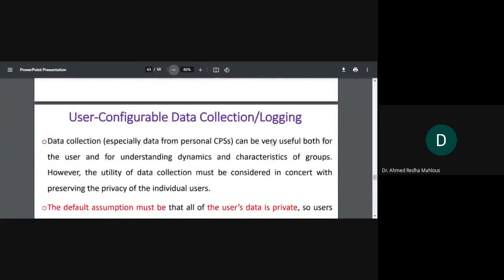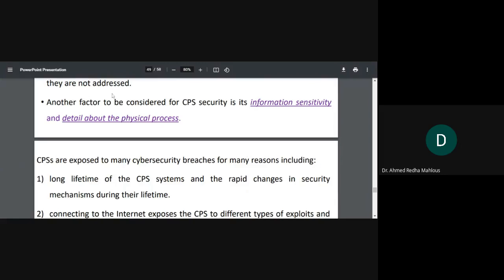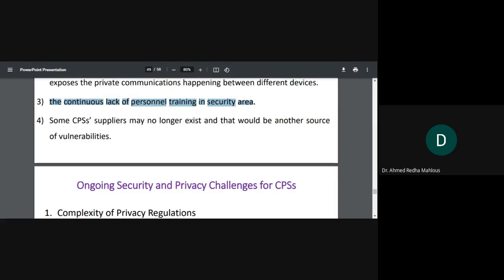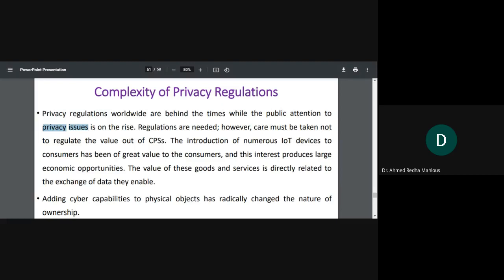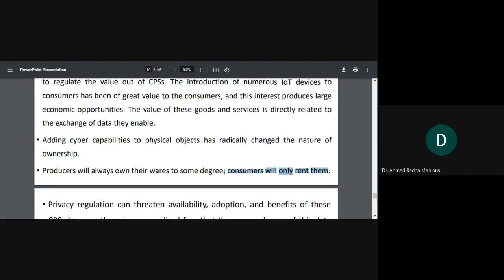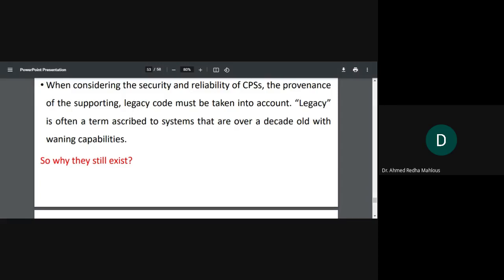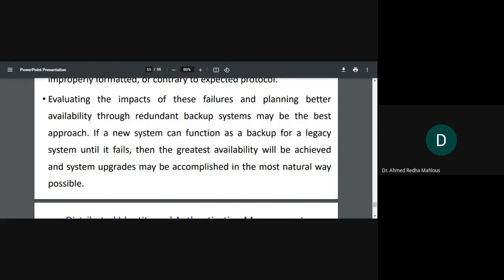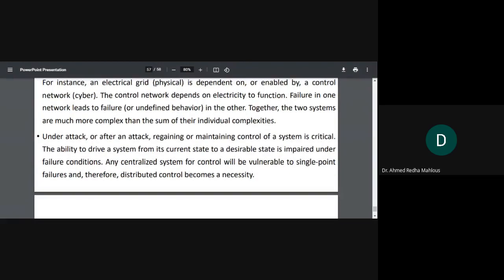Cyber Physical Systems Security CYS404 Cyber Physical Systems 8 of 8 2021 02 01 at 23 06 GMT 8